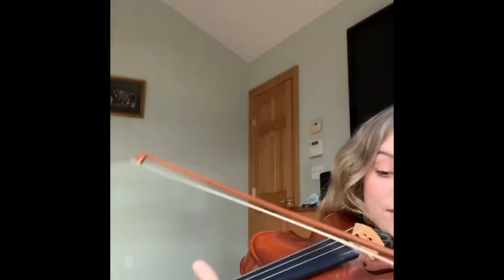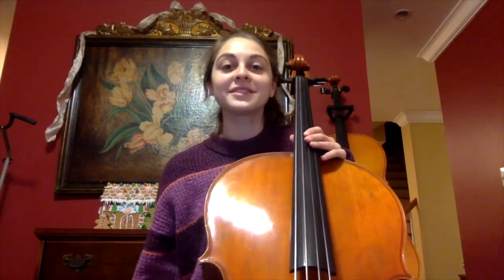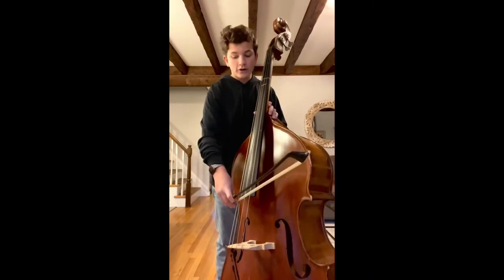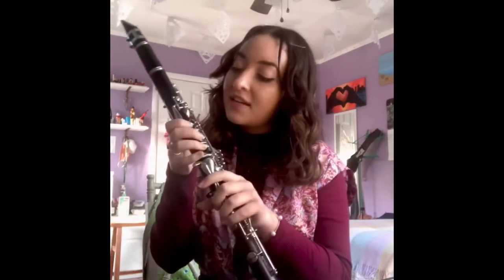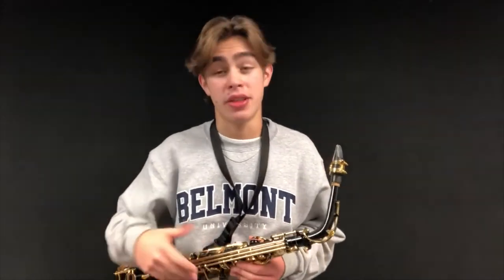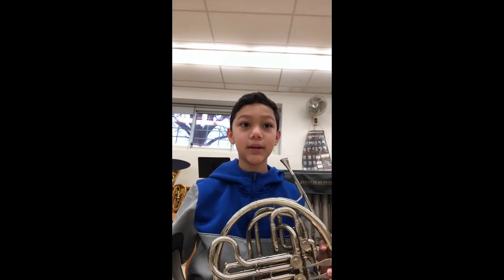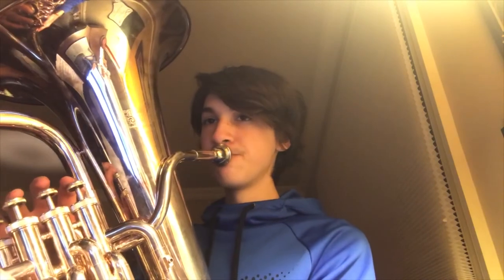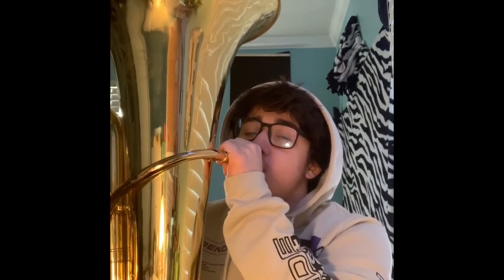Instrument Exploration Night Video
This video was shared with 2nd grade families at our Instrument Exploration Night as they prepare to enter the music program in 3rd grade.